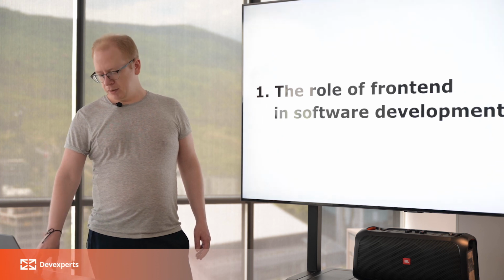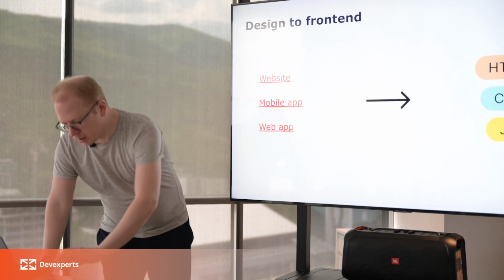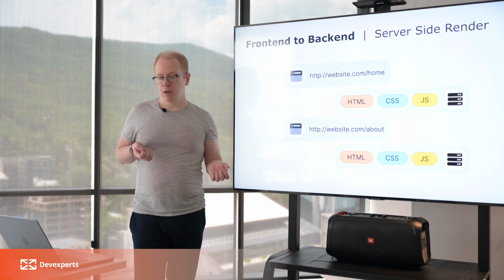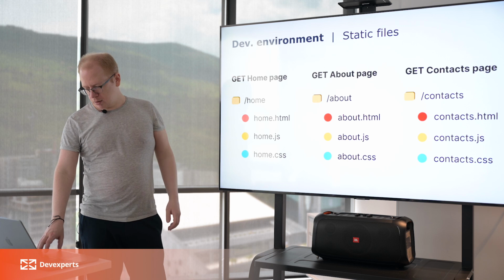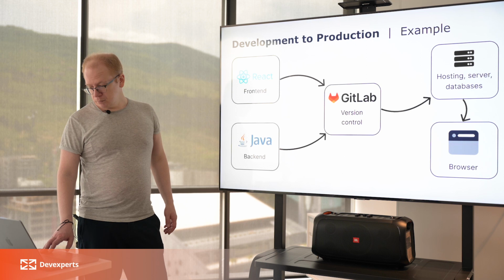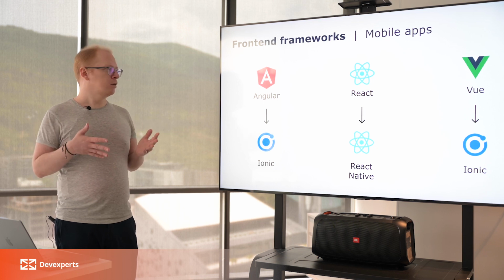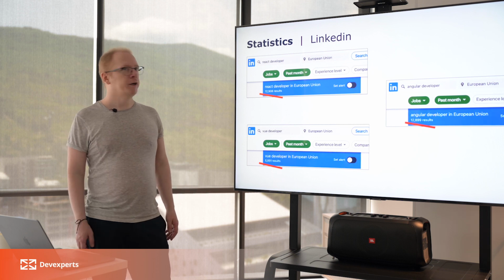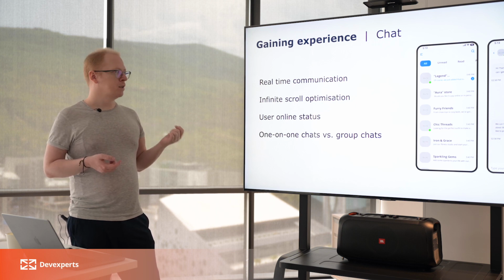Becoming a Frontend Developer: Skills, Trends, and Career Path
Do you want to become a frontend developer? Need to know how to track the trends and understand what technologies international IT companies use? Oleg Chervontsev, an experienced Frontend Developer at Devexperts, shared his insights about one of the most dynamic fields in the software development industry.

In this video, you'll learn all about:
- Frontend developer's competencies and work. The role of frontend in software development.
- Frontend overview: trends, stacks, areas of application. How to check what is in demand on the IT market.
- Frontend development environments and production pipelines.
- How to build a successful career in frontend. Gaining experience: junior, middle, and senior levels.

Timestamps:
0:00 Introduction
1:10 What is Frontend
4:56 Frontend apps vs native apps
7:39 Frontend relations
18:41 Dev. environment
25:02 Frontend frameworks
30:23 Statistics
33:04 Gaining experience